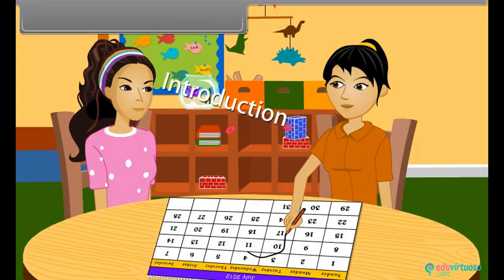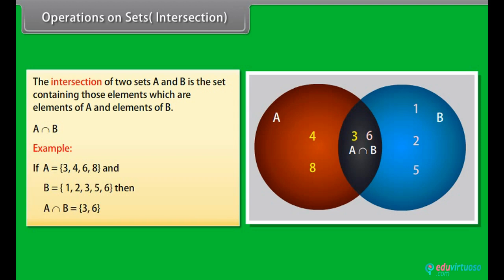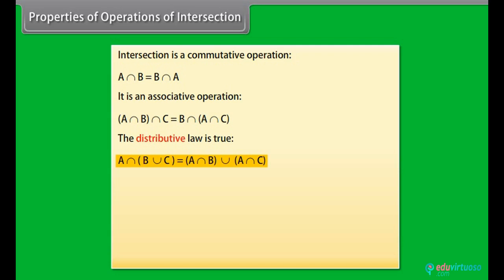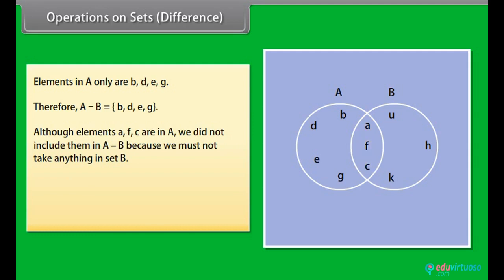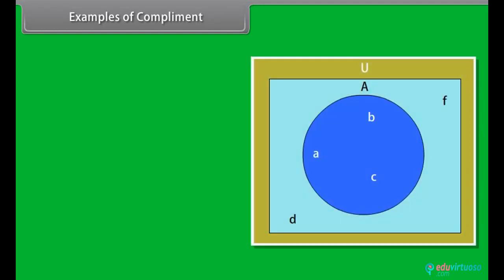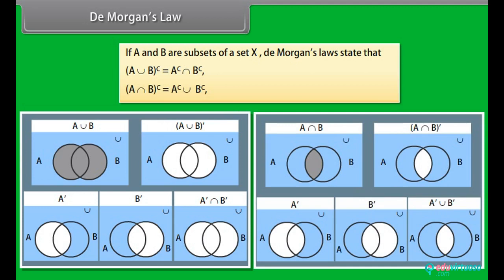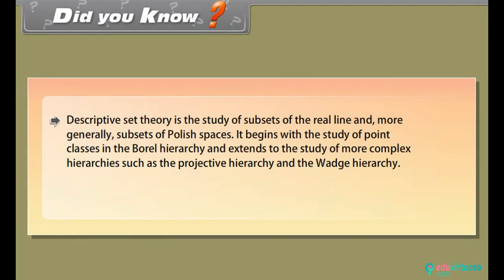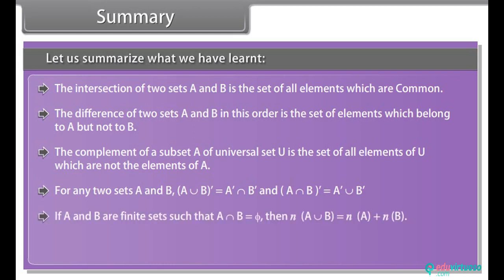Class 11 | Maths | CBSE | Sets III | ICSE | FREE Tutorial